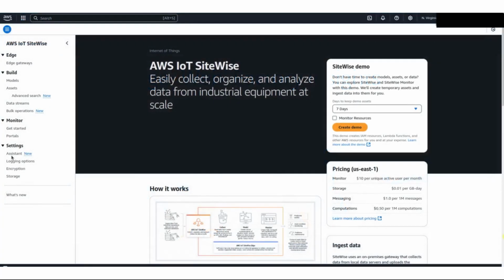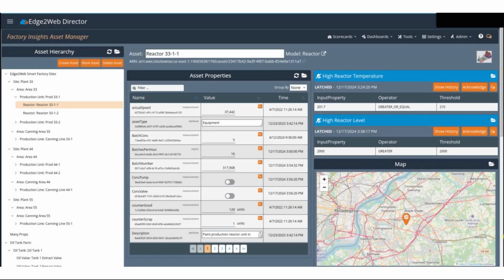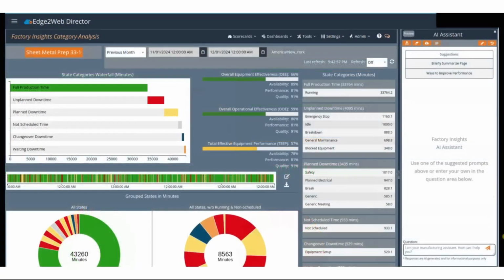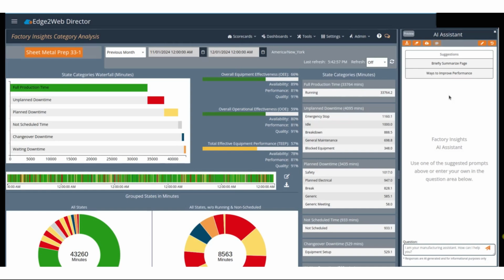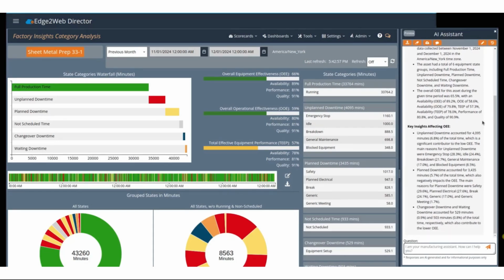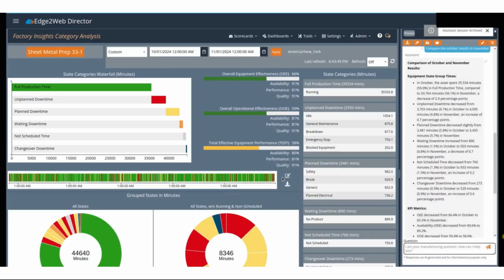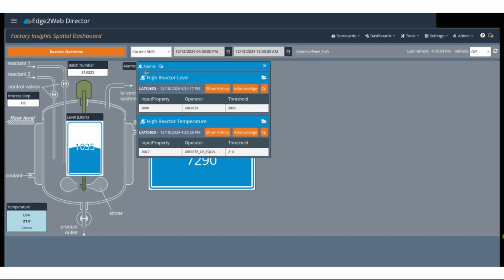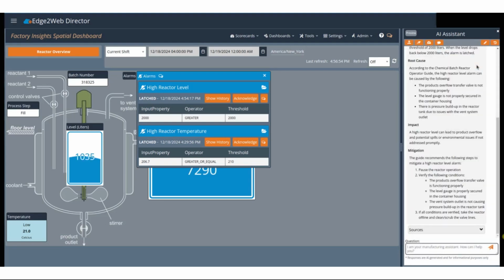Edge2web Factory Insights AI Assistant Intro Video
Edge2Web Factory Insights is a configurable, extendable SaaS MES solution for shop floor users at all levels. Powered by AWS IoT SiteWise, Factory Insights computes and visualizes key factory KPIs including OEE, machine availability, product quality, and operating performance. This video provides an introduction to the Factory Insights AI Assistant, a generative AI service that harnesses the power of AI to improve manufacturing operations. The video explains how the AI Assistant can be used to summarize KPIs, produce comparative performance analyses, and provide shop floor users with guidance for handling production problems.